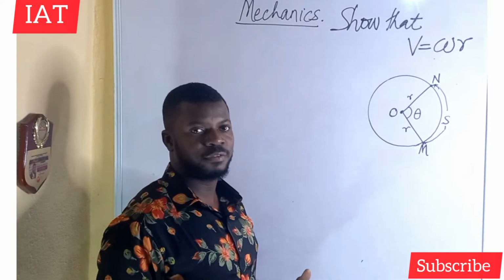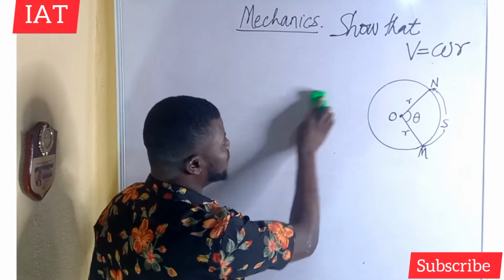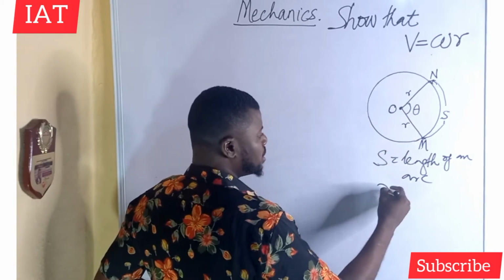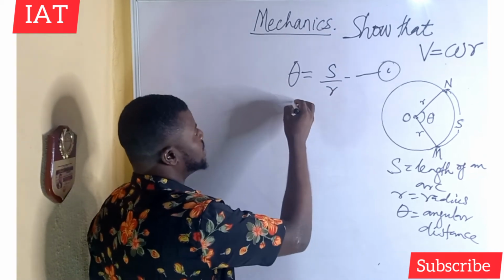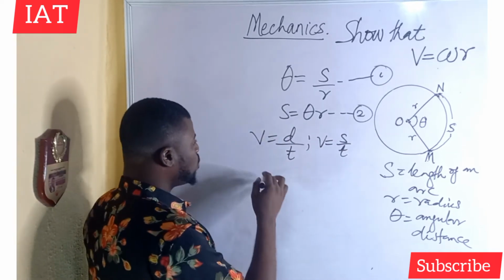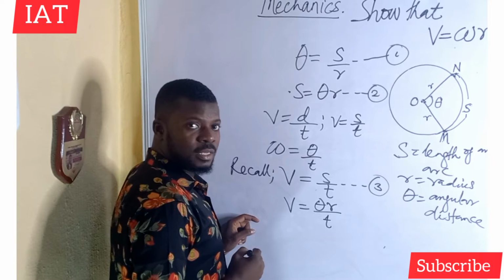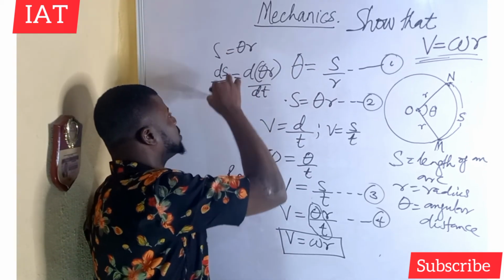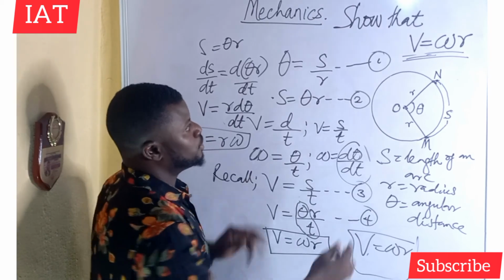Relation Between Linear And Angular Velocity || Circular Motion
This video will be helpful to students in the listed categories:
Jamb, Pre-Degree, Jupeb, ND1, 100L etc.

V = wr
Where
"V" is the linear velocity, measured in meters per second (m/s)
"w" is the angular velocity, measured in radian per second (rad/s)
"r" is the radius, measured in meter.

All other symbols used in this video retains their usual meaning and units.

I used to approach to the derivation
1. Direct substitution
2. Differentiation

Your suggestion and criticism will help me grow as I would love to welcome them respectfully